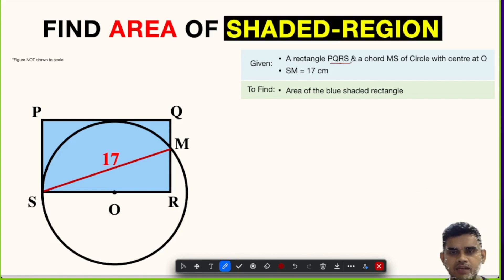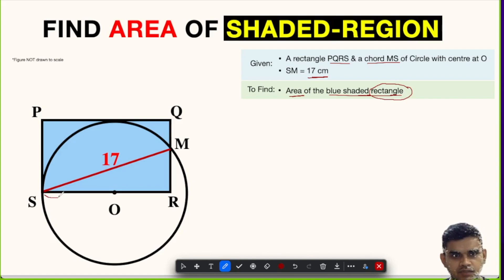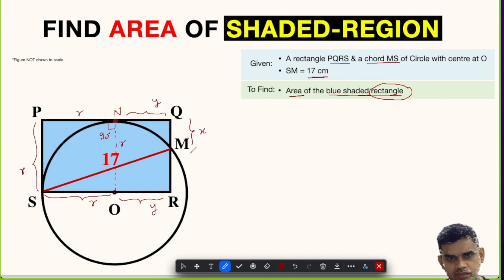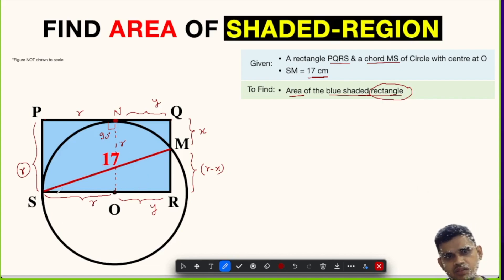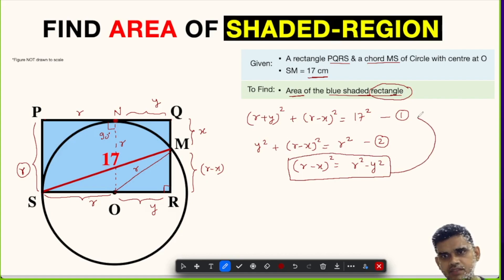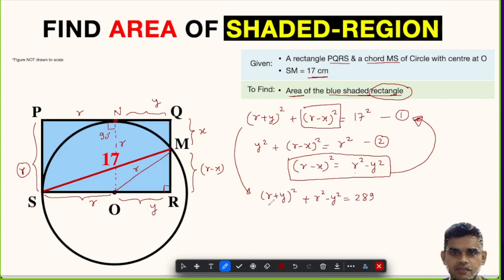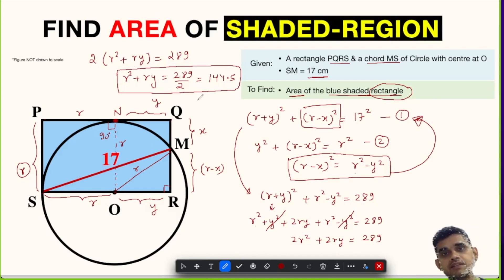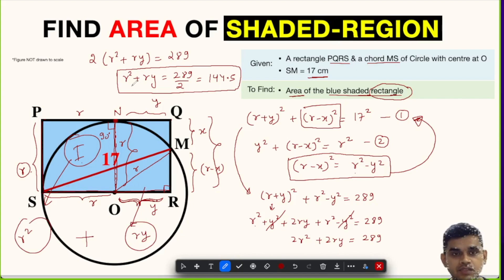Determine Area of Blue Rectangle | A challenging Geometry Problem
Learn how to  find the area of the shaded blue rectangle shown in the given figure. Important Geometry and Algebra skills are also explained:
Pythagorean theorem; area of the circle formula; area of the rectangle formula, area of a quarter-circle formula; area of a right triangle formula; Thales' Theorem. Step-by-step tutorial by MathBook ( @MathbookYouTube  ).

Step-by-step tutorial by MathBook.

Find Area of Yellow Shaded Region - Easy Solution to Complex Geometry Problem
Olympiad Mathematics | Can you find the shaded region area? | (Simple explanation)

blackpenredpen
math olympics
olympiad exam
math olympiada
British Math Olympiad
olympics math
olympics mathematics
Number Theory
mathcounts
math at work
Pre Math
Olympiad Mathematics
Olympiad Question
Geometry
Geometry math
Geometry skills
Right triangles
imo
Competitive Exams
Competitive Exam
Calculate the Radius
Equilateral Triangle
Pythagorean Theorem
Right triangles
Thales' theorem
Radius
Circle
Semicircle
coolmath
my maths
mathpapa
mymaths
cymath
sumdog
multiplication
ixl math
deltamath
reflex math
math genie
math way